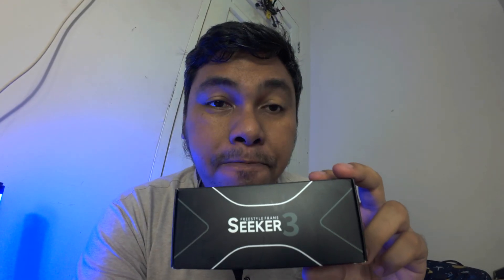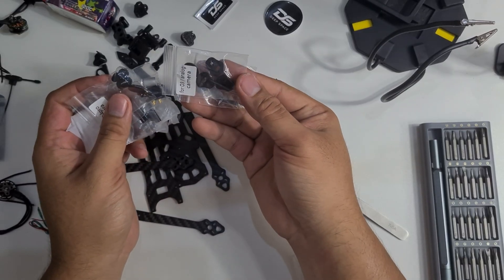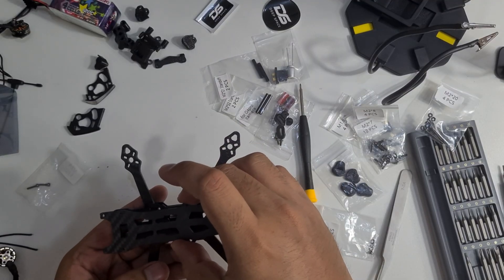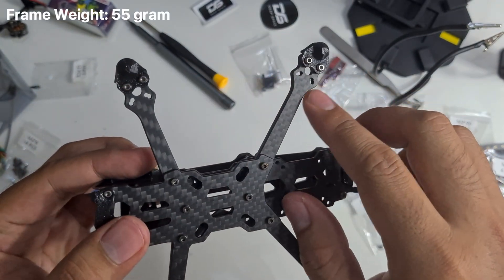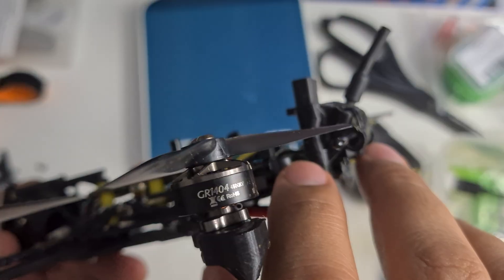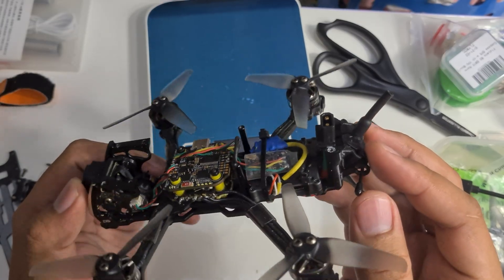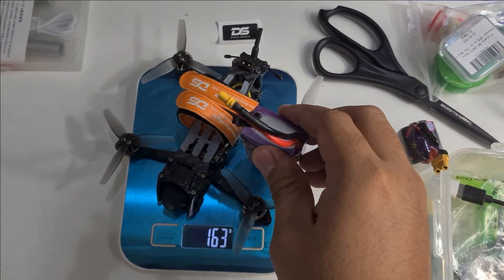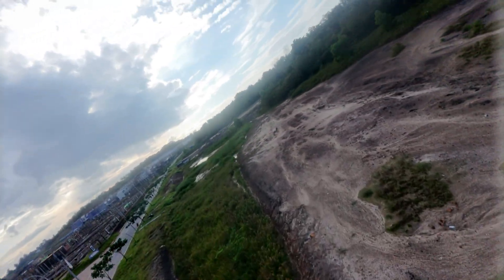DeepSpaceFPV Seeker3 Build Guide - Lightweight 3-inch FPV Drone Under 250g (Including Battery)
I Built a Sub-250g FPV Drone with the Seeker3 Frame from DeepSpaceFPV
✈️ Lightweight • ⚙️ Durable • 🔋 Sub-250g with Battery

In this video, I’m building the Seeker3 — a brand-new 3-inch freestyle frame from an up-and-coming FPV company called DeepSpaceFPV. If you're looking for a lightweight, durable, and clean-looking sub-250g drone build (including the battery!), this one might be perfect for you.

What you'll see in this video:
📦 What’s inside the Seeker3 frame kit
🧩 Frame assembly with labeled screws and 3D prints
⚡️ Component installation (FC, motors, VTX, etc.)
🧰 Cable management tips & tricks
✈️ Maiden flight + durability test

- SkyzoneFPV: CHILLDRONE
- GEPRC: CHILLDRONE
- Flywoo: chill.drone
- DarwinFPV: CHILLDRONE

🖼️ Frame: Seeker3 Frame
🛒DeepSpaceFPV

🌀 Props: HQProp T3x2x3
🛒Amazon

🧠 FC & ESC: SpeedyBee F405 Mini Stack
🛒Amazon

📡 VTX & Camera: DJI O4 Lite
🛒Amazon

🎥 VTX & Camera Housing: Axisflying CNC Kit
🛒Amazon

📶 Receiver: SpeedyBee Nano ELRS
🛒Amazon

🔋 Battery: Coddar 4s 850mAh
🛒Coddar
🛒Amazon

🔋 Battery: GNB 4s 1300mAh
🛒Gaoneng
🛒Amazon

🔊 Buzzer: Self-powered buzzer
🛒Tokopedia

🛠️ Tools & Accessories I Use:
🔹 Remote Controller:
🛒Amazon
🔹 FPV Googles:
🛒Amazon
🛒 Flywoo
-Google N3
🔹 Soldering Kit:
🛒Amazon
🛒AliExpress
🔹 ND Filters:
🛒Amazon
🔹 SD Cards for 4K Recording:
🛒Amazon
🔹 Action Camera
🛒Amazon

⏱️ Chapters:
00:00 Intro
00:29 What’s in the box
03:11 Frame assembly
08:07 Full build overview
14:23 Weight,Battery & Maiden Flight
16:40 Final thoughts